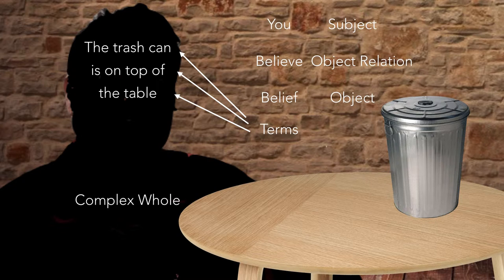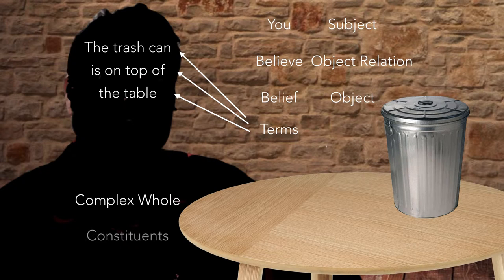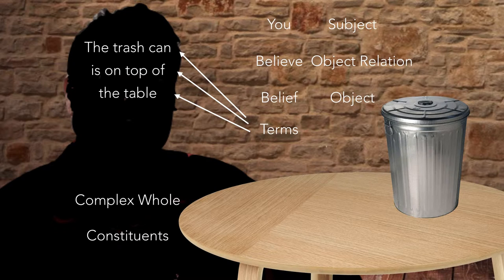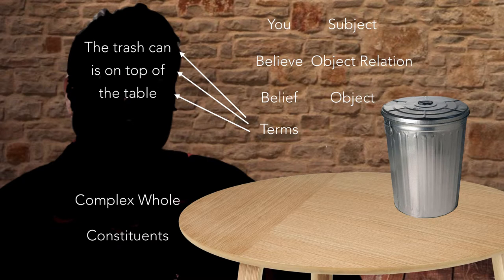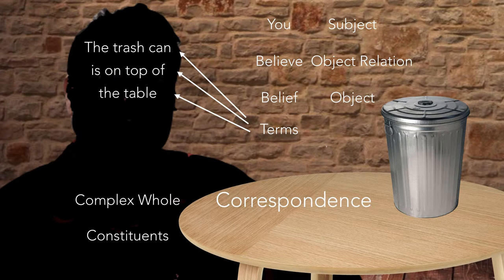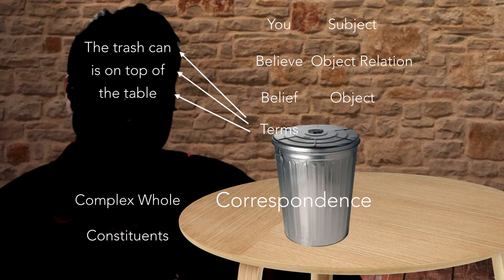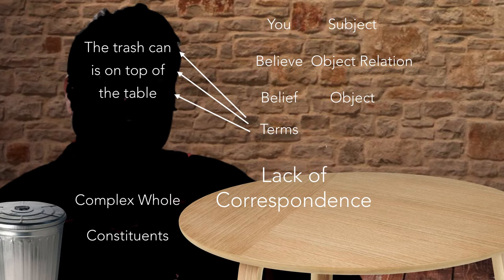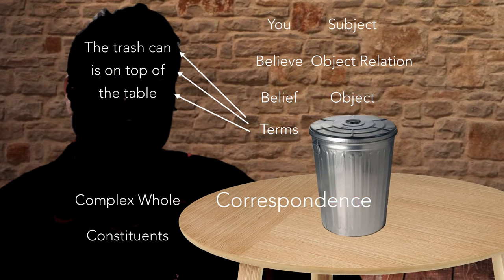Russell: Truth and Falsehood pt 2